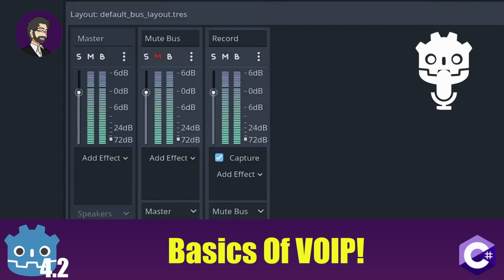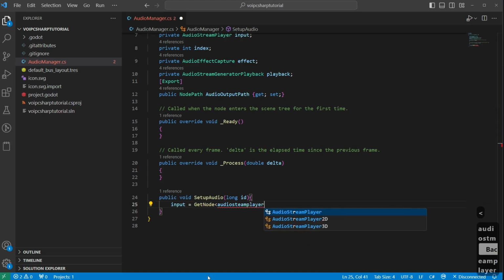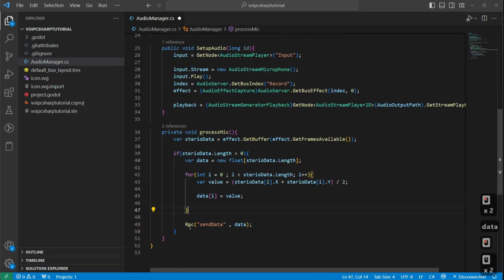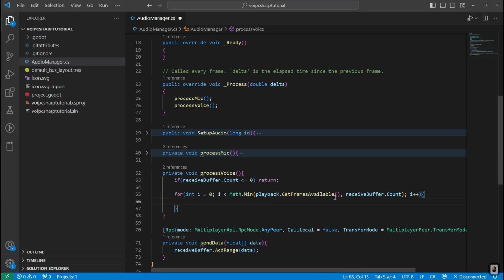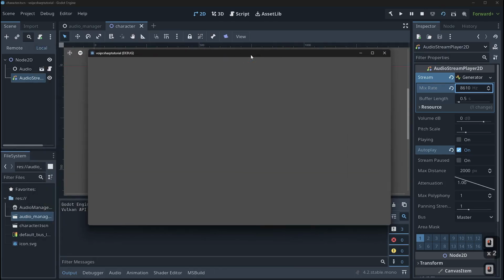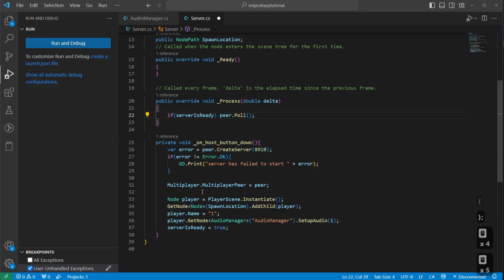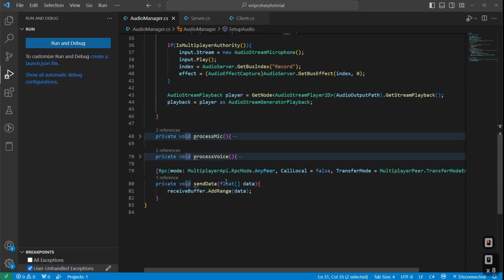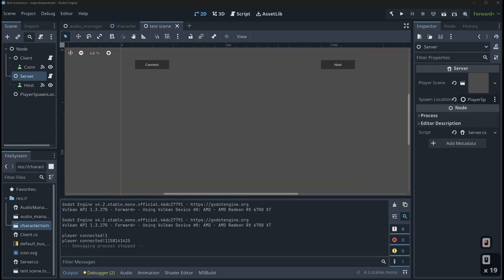Creating VOIP in Godot 4.2! C#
In this video, we discuss the basics of how to do voip in Godot 4.2 using C#! This is great for creating an internal microphone system like the popular game Leathal Company

TIMESTAMPS
00:00:00 Intro
00:00:49 Explaining the Node Setups Origin
00:01:21 Settign up Our Nodes
00:05:07 Adding in Our Audio Manager and Caputring Audio Input
00:13:34 Fetching Our Microphone Input and Making It Mono
00:18:55 Not Sending Data When There Is None
00:20:29 Creating Our Send Data Function
00:26:44 Playing Our Audio
00:37:04 Making It Multiplayer Workable
00:38:51 Talking About Multiplayer
00:39:18 Setting Up Our Server
00:44:28 Creating Client Code
00:53:15 Lets Talk About Compression
01:03:30 Outro